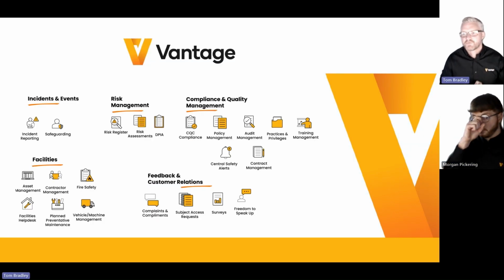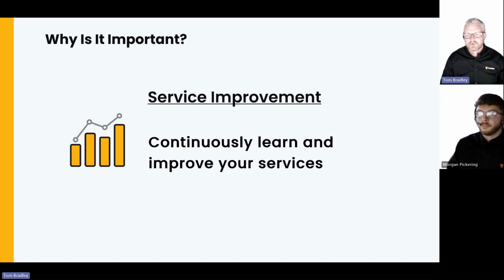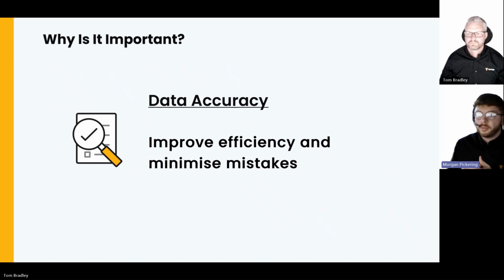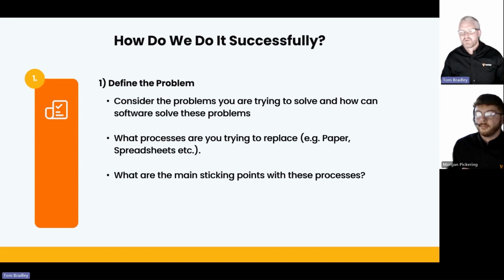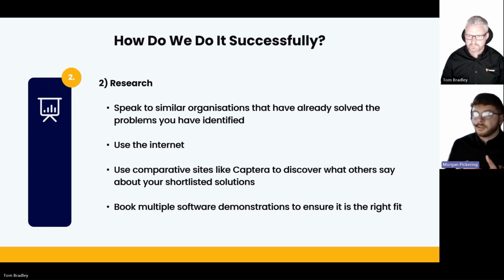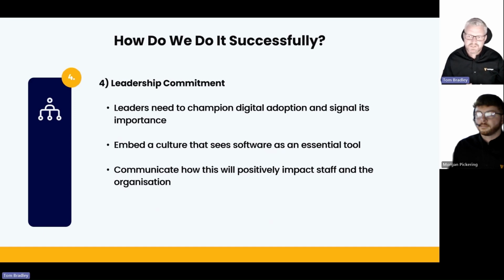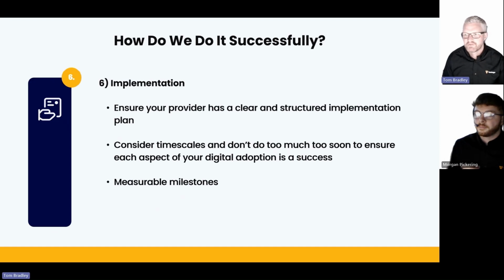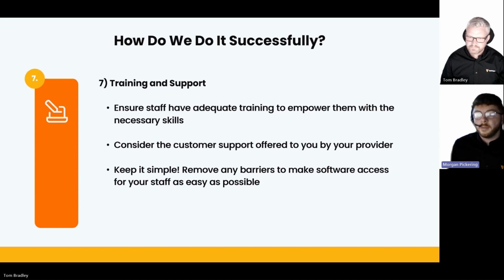Key strategies for successful digital adoption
Join us for an insightful webinar tailored specifically for charity leaders! Together with a guest charity leader, we will delve into essential strategies for achieving seamless and successful digital adoption within your charity.

During this session, you'll learn how to effectively implement new software, secure staff buy-in, and streamline your processes to meet your organisational goals.